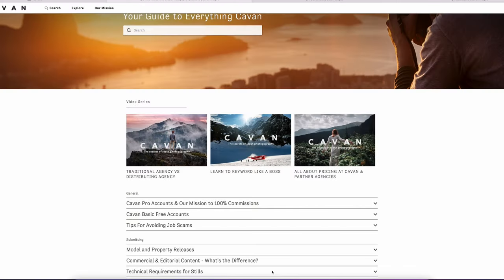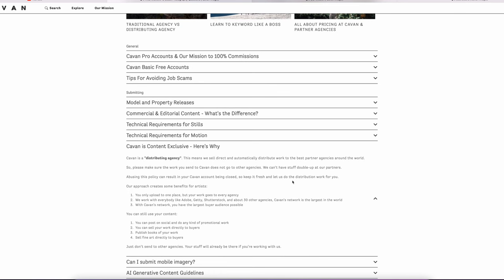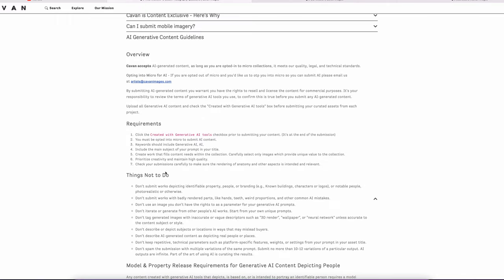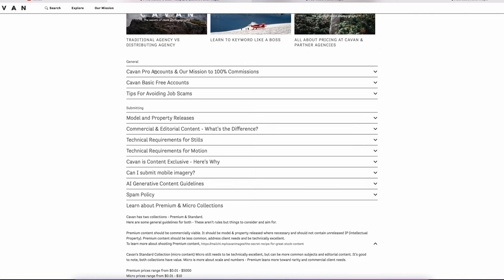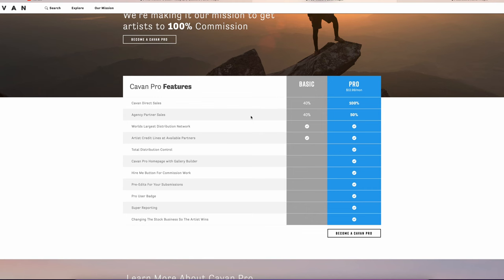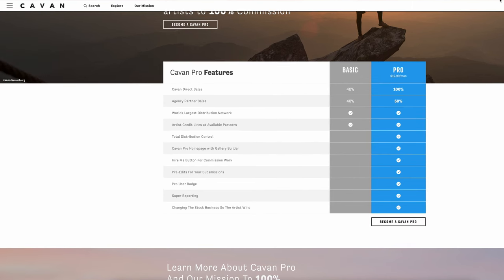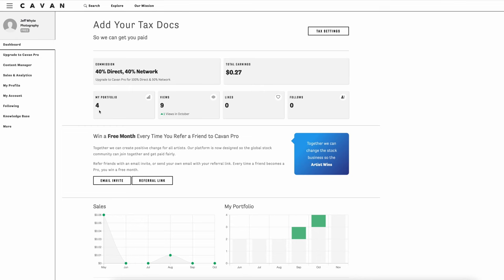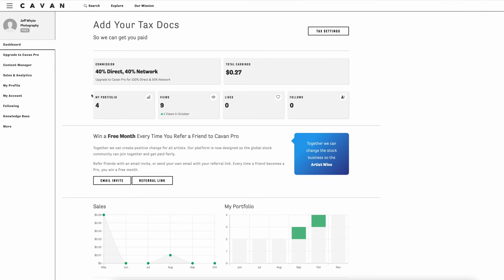Stock Photography: Is Cavan an Alternative to Wirestock?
cavanimages In this short video I provide an overview of Cavan Images which is a stock photo agency that distributes out to multiple other stock sites. I give a short overview of the features and then discuss my experiences and let you know whether I will be uploading here in the future.

Make money selling your photos online !